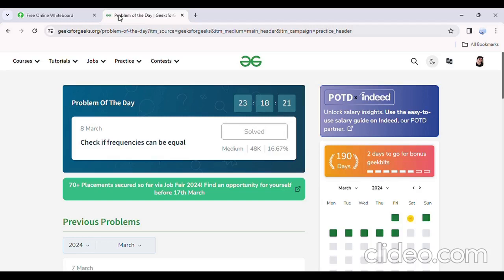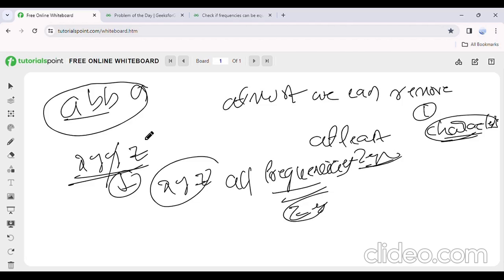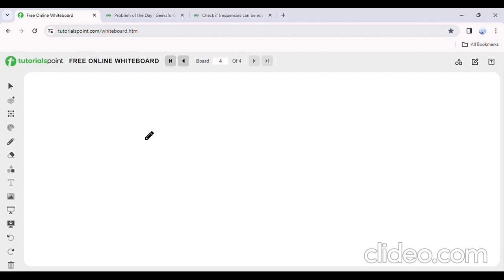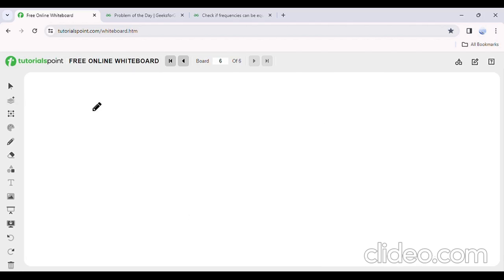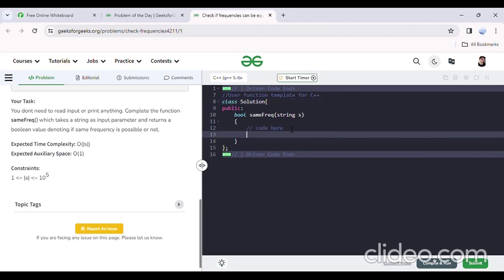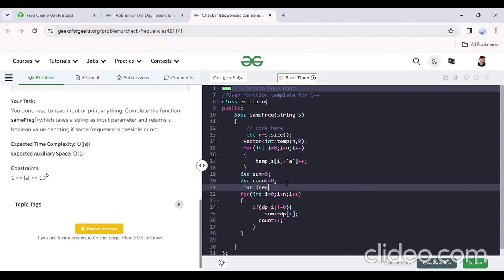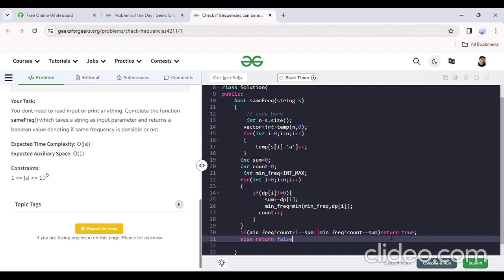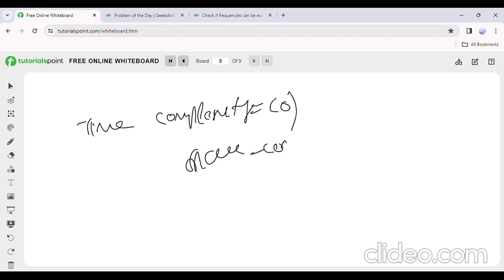Check if frequencies can be equal(potdgfgtoday-08-03-2024+cpp code)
Given a string s which contains only lower alphabetic characters, check if it is possible to remove at most one character from this string in such a way that frequency of each distinct character becomes same in the string. Return true if it is possible to do else return false.

Note: The driver code print 1 if the value returned is true, otherwise 0.